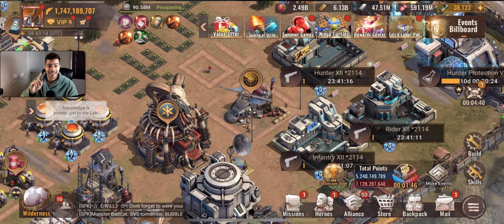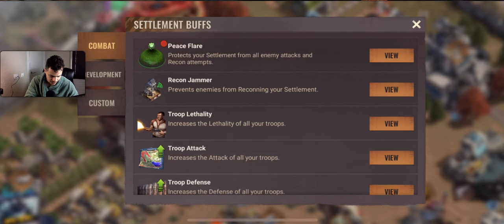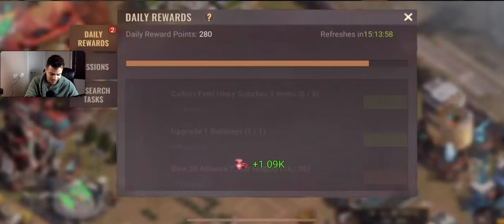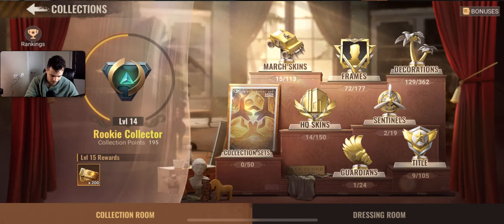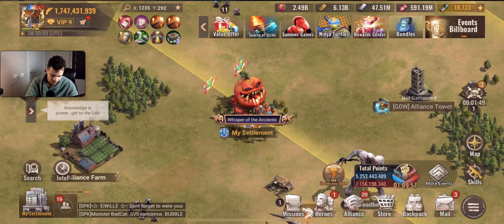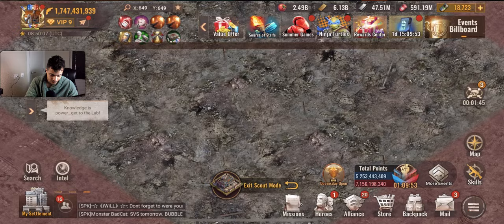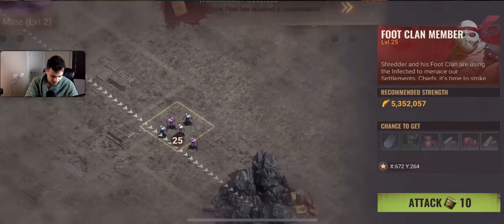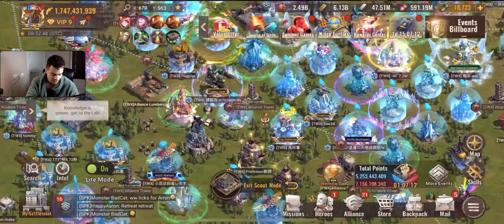THE STRONGEST I HAVE EVER BEEN | STATE OF SURVIVAL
BECOME A MEMBER OF THIS SECRET SPECIAL COMMUNITY OF SURVIVORS

AMAZON STORE